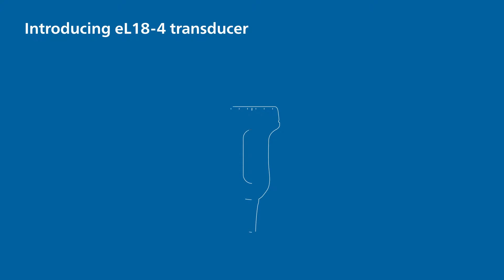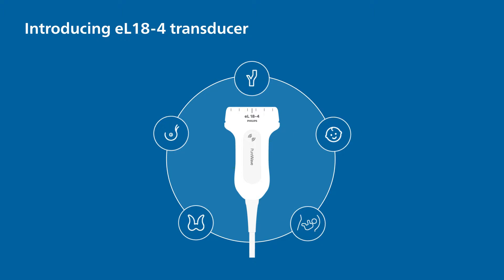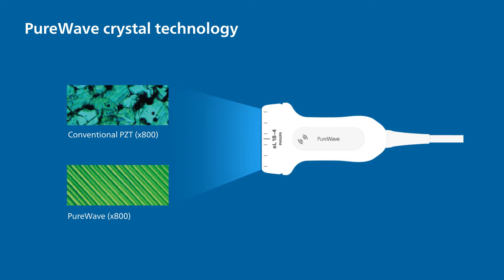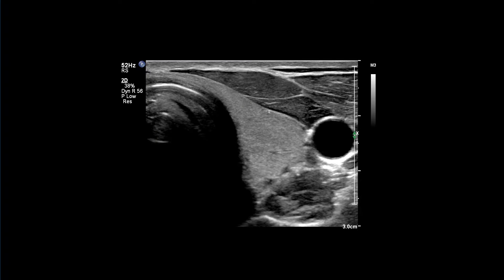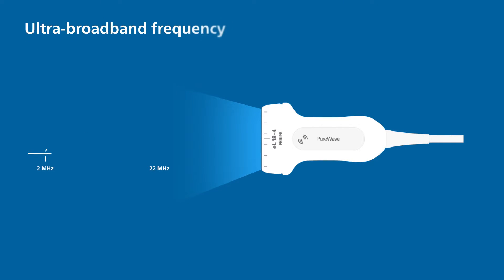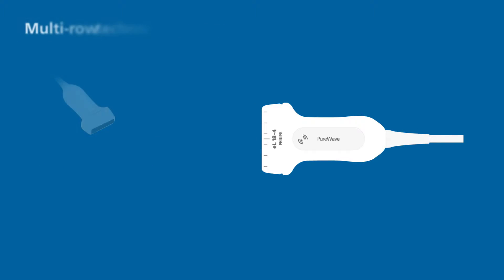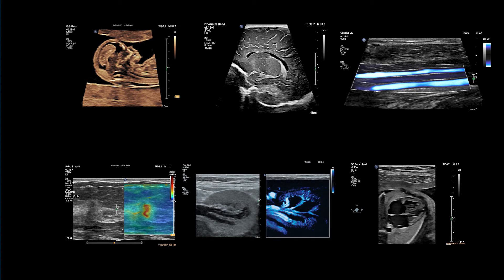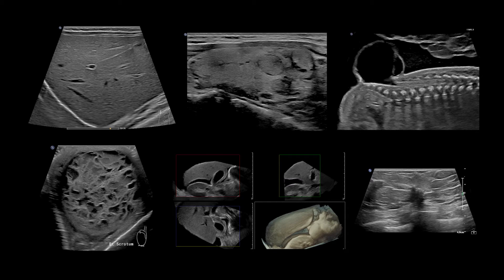Philips eL18-4 ultra-broadband transducer value proposition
Philips eL18-4 ultra-broadband transducer achieves superb penetration even in technically difficult patients, while maintaining excellent detail resolution and flow sensitivity.